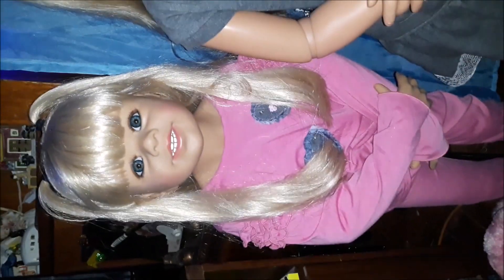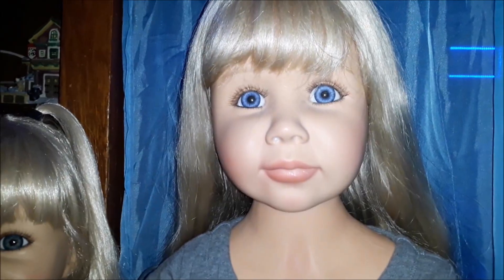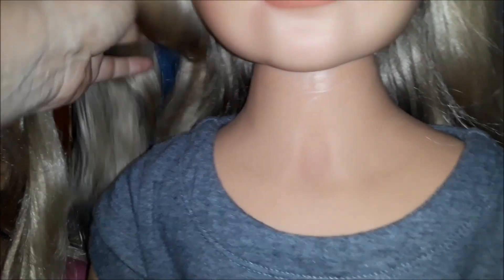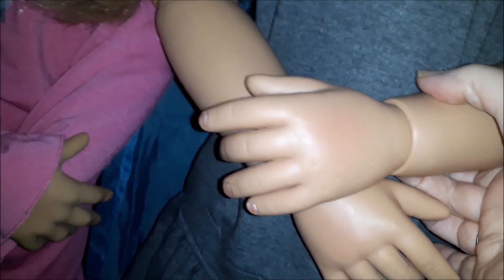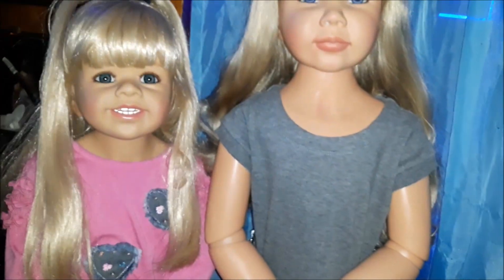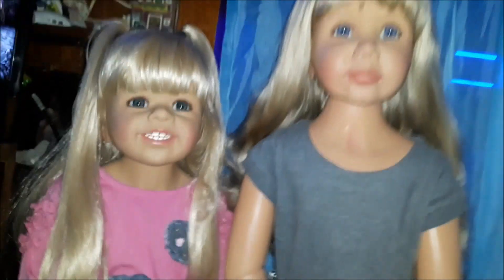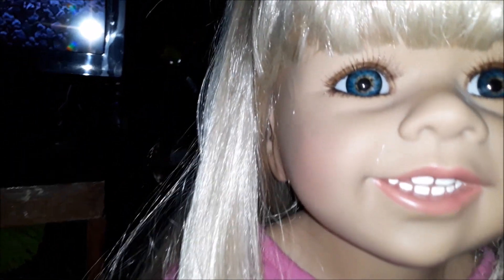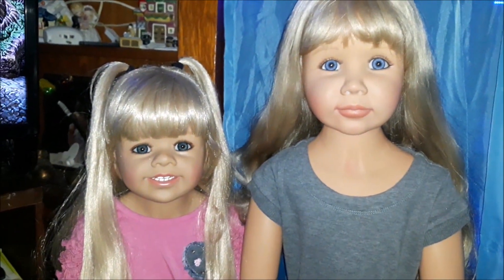Come see my big girls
Delaney and Saraphina My Masterpiece dolls